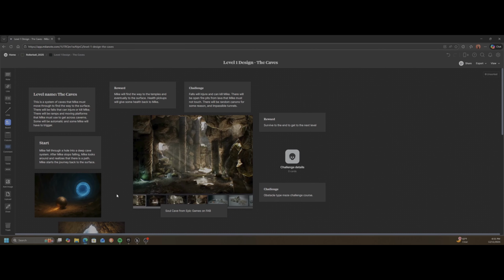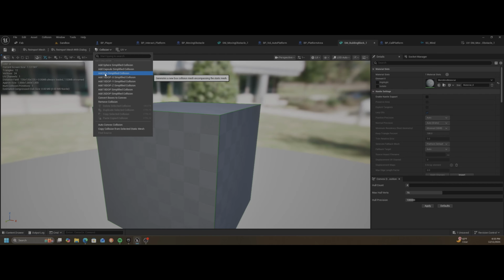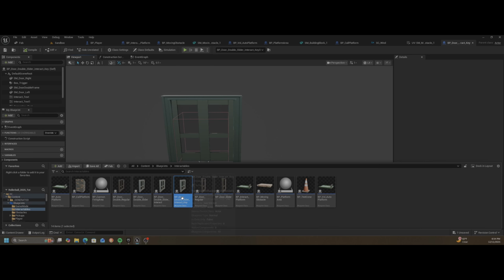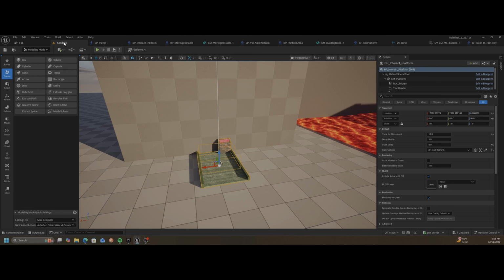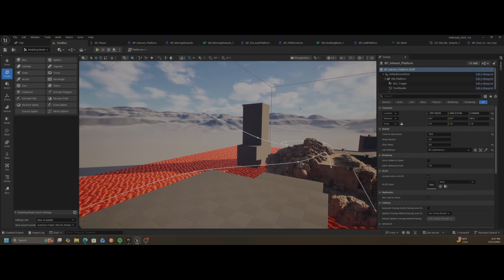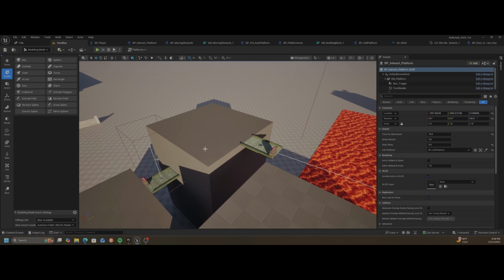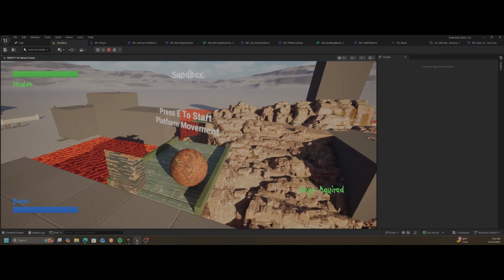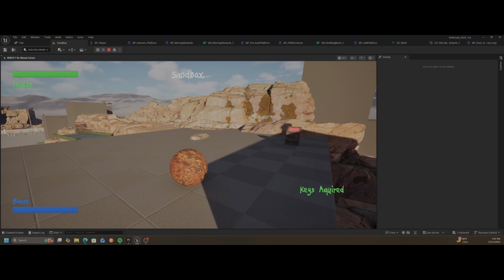Rollerball 2025: Video #56 - Revisiting our GDD, Looking at Platforms, and Blocking out our Game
In this Tutorial we will relook at our Game Design Document (GDD). Mine is in Milanote, but you can use whatever system, or software works best for you. I will discuss where we are in the game and what my concept for my game level looks like and our next steps. I will then discuss blocking out your game level and show some possible ways to use our doors and platforms. Depending on how you use the platforms, you may run into some "features" of the programming in the Blueprints. I will talk about those a little here, so you know what is happening in your game and why. If they are issues you are having, we will fix those in the next tutorial or two.